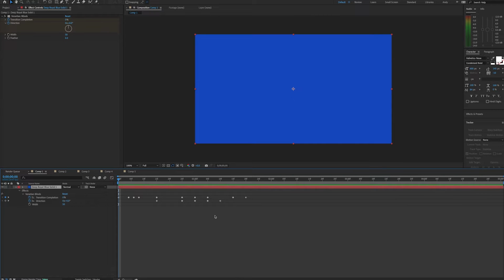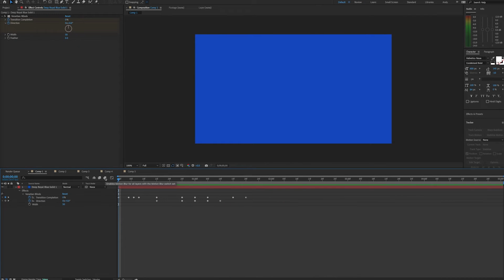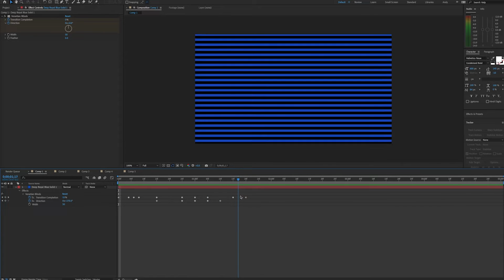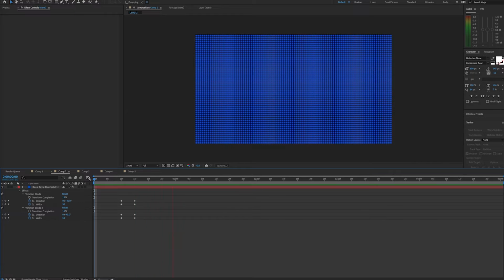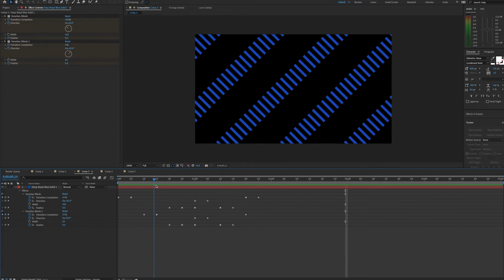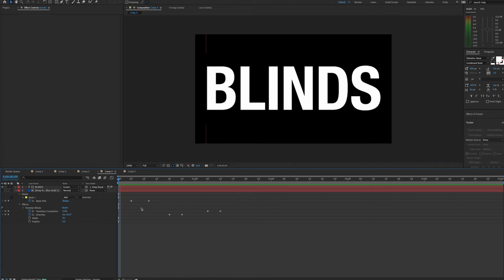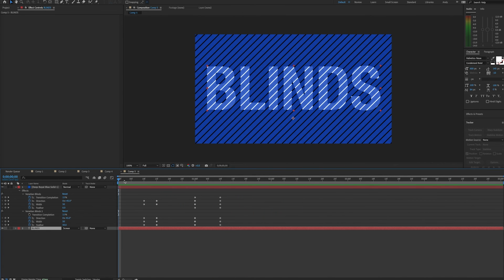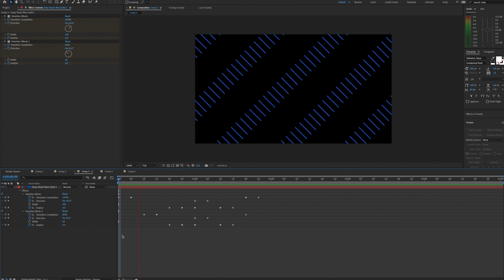After Effects Tutorial - Venetian Blinds Techniques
Don’t overlook this transition. It may seem simple and boring, but you can get creative with it. Venetian Blinds reveals an underlying layer in strips. You control the transition completion percentage, direction, width, and feathering. With these simple parameter controls, you can have some fun with backgrounds, text layers, and more.